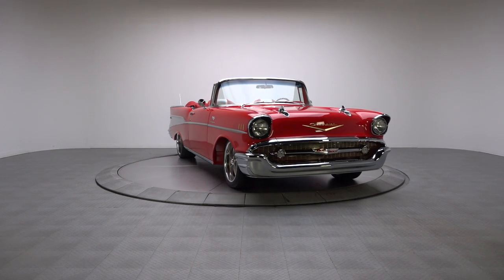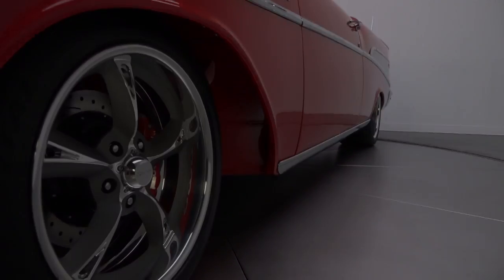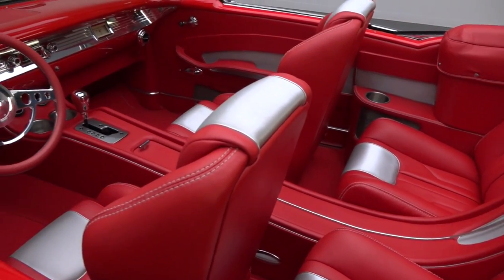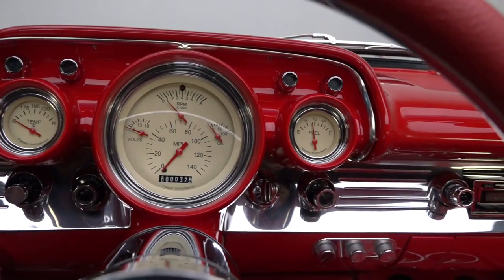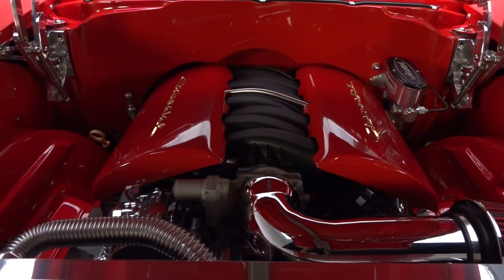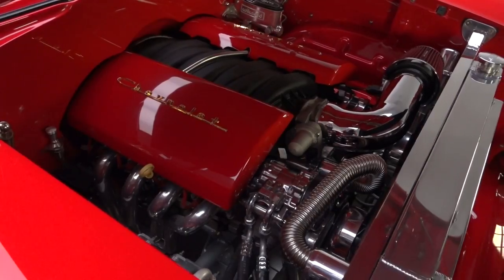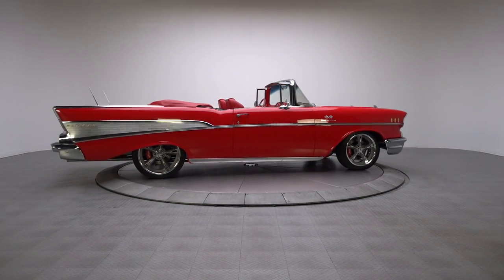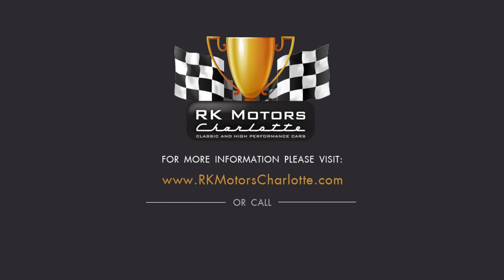135716 / 1957 Chevrolet Bel Air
Combining a mirror-like body and fire breathing LS7 with a fresh, frame-off restoration, this red-hot Chevy is, without a doubt, one of the sweetest tri-fives on the planet!

BODYWORK/TRIM

Designed and built at Tony's Kustoms in Lenoir City, Tennessee, this freshly finished Chevy does an excellent job of wrapping vintage style around modern technology. In what amounted to a systematic, no-expense-spared rebuild, the car's solid body was completely stripped, thoroughly massaged and layered in a liquid-smooth coat of bright red 2-stage. With that paint buffed to brilliance, gold Bel Air accoutrements and clever Ðý©Fuel InjectionÐý© emblems were complemented with small mirrors, professionally polished trim and dual antennas. With that profile dyed and detailed, Steve Holcomb of Knoxville's Pro Auto Interior capped fresh glass with custom-stitched cloth. And in late 2016, this triple-red tri-five stormed the scene as a unique, first class example of one of the hobby's most revered and desirable classics!

ENGINE

Hoist this custom's sculpted hood and you'll find $16,503 worth of Corvette V8 that was sourced directly from Chevrolet Performance. Twisting 505 SAE-certified horsepower into 470 lb./ft. of torque, the lightweight LS7 rumbling between the car's fenders is a 21st century testament to the bowtie division's enduring small block. Founded in GM's very successful Corvette racing program, the brutal mill utilizes a forged crank, titanium rods and hypereutectic pistons to flat out whip pretty much anything with four wheels. A perfect amount of oxygen flows from a clean Spectre filter element through a polished air tube to a GM-supplied throttle body. That wind mixes with fuel in a composite intake and progresses to CNC-ported cylinder heads that are built with lightweight titanium valves. Those valves get bumped by a GM hydraulic roller cam that, thanks to color-keyed Taylor plug wires, helps create stout 11 to 1 compression. Immediately following combustion, spent gases roar through ceramic-coated, long-tube headers. Charge comes courtesy of a polished alternator that, like the car's polished AC compressor and direct-fit steering pump, spins a Vintage Air Front Runner accessory drive. And a polished PRC radiator centers a polished condenser and big electric puller fans inside a polished support and corrugated cooling hoses.

DRIVETRAIN/SUSPENSION

Combining adjustable coil-over-shocks with tubular control arms and beefy sway bars, this drop-top's tailored Art Morrison GT Sport Chassis provides a comfortable ride that's spiced by improved handling. At the center of that silver and gray skeleton, a proven GM 6L90 6-speed sends torque to a stout rear end that spins Strange axles around friendly, 3.50 gears. At the front of that proven drivetrain, power rack-and-pinion steering makes quick work of tight spots and sharp turns. At the corners of the car, Wilwood 4 and 6-piston calipers, which milk fluid from a proven Wilwood master cylinder, squeeze 13-inch drilled and slotted rotors. At the center of the floor, spent gases float from the aforementioned long-tubes to polished pipes and polished turbo mufflers. And all that mechanical goodness rolls on stunning Schott Mach Vs, which spin 225/45ZR18 Continental Extremecontacts in front of 275/35ZR20 Continental Extremecontacts.

INTERIOR

We've certainly watched a lot of customs roll through our showroom. With that in mind, this Bel Air's Steve Holcomb-installed cockpit HAS to be one of the nicest interiors we've ever seen. Silver-piped and French-stitched buckets don soft leather hides that display no significant wear. Between those seats, a contoured, full-length console hides a polished E-brake and chrome switches for Nu-Relics power windows behind metal cupholders and a modern, chrome-trimmed shifter. Above that console, a billet-trimmed dash hangs classy Classic Instruments telemetry over Custom Autosound audio and hardware for the car's Vintage Air climate system. And in front of the driver, a polished and bowtie-branded steering wheel spins a half-wrapped rim around a tilting Ididit column.

If you're dreaming of the perfect blend of lavish '50s style and modern, breath-taking performance, you've found the ultimate classic! today.